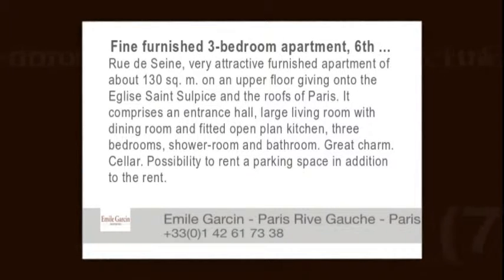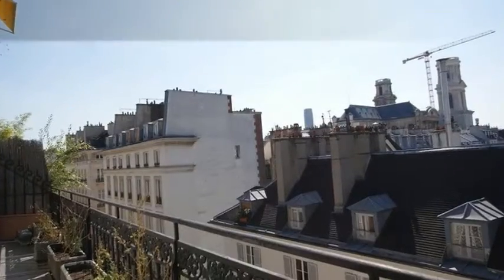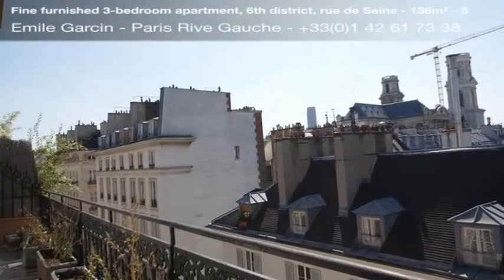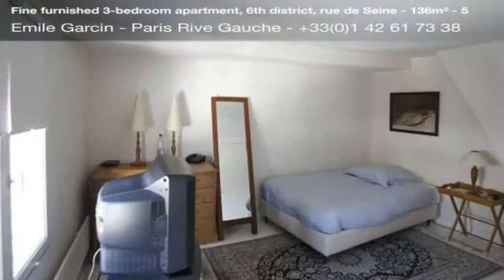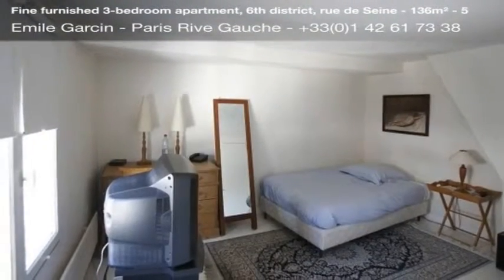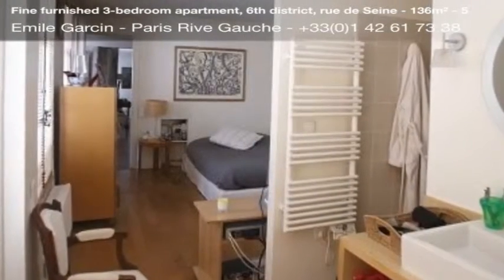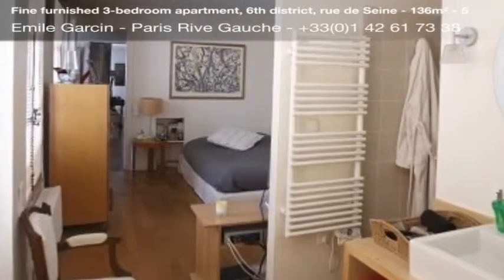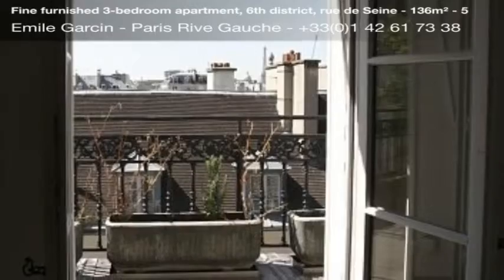Fine furnished 3-bedroom apartment, 6th district, rue de Seine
Rue de Seine, very attractive furnished apartment of about 130 sq. m. on an upper floor giving onto the Eglise Saint Sulpice and the roofs of Paris. It comprises an entrance hall, large living room with dining room and fitted open plan kitchen, three bedrooms, shower-room and bathroom. Great charm. Cellar. Possibility to rent a parking space in addition to the rent.